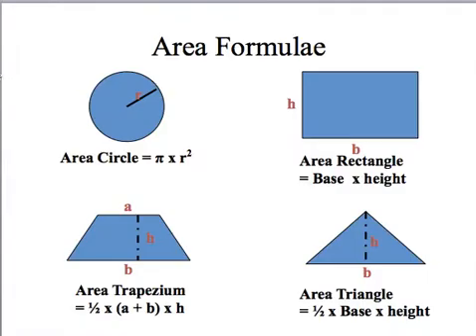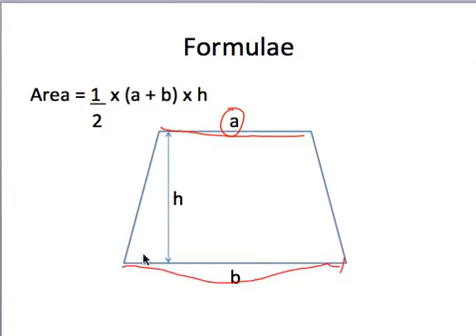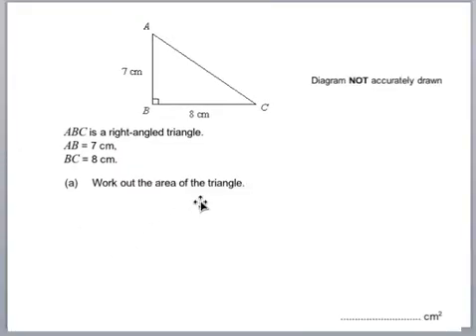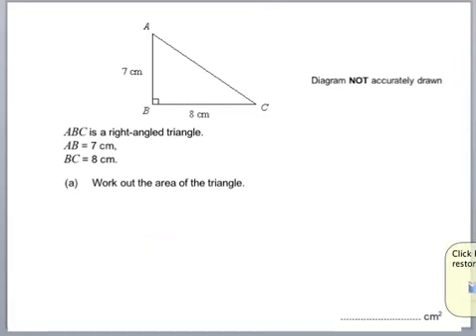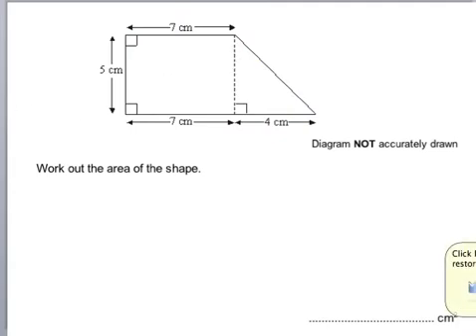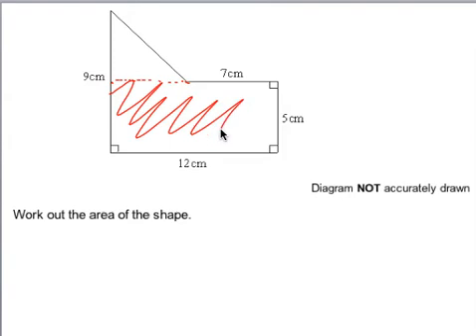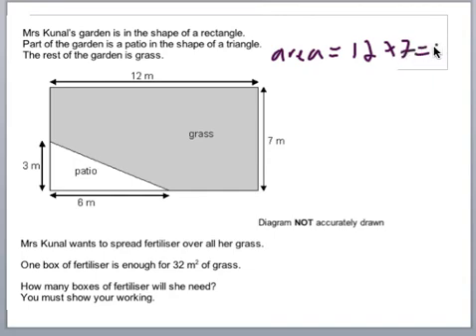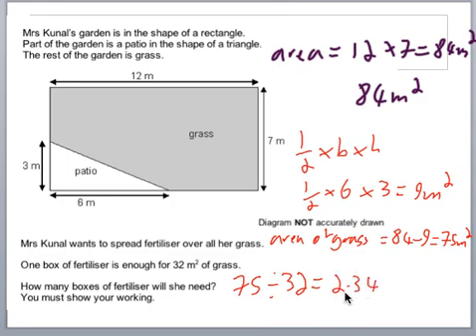Mathstastic Revision Video 5- Area.mp4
Today this could be the greatest day of your life for learning about area...